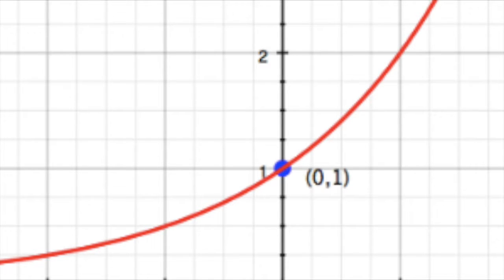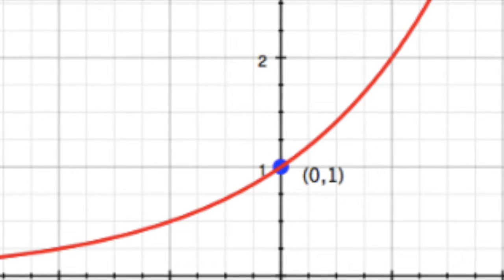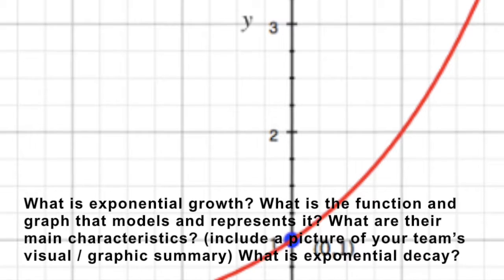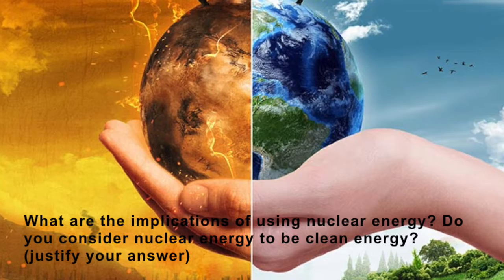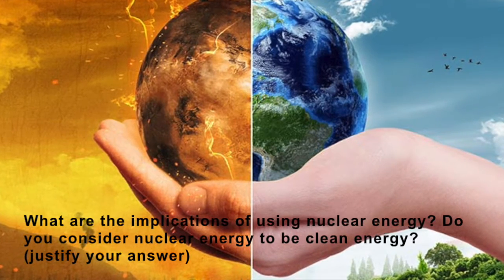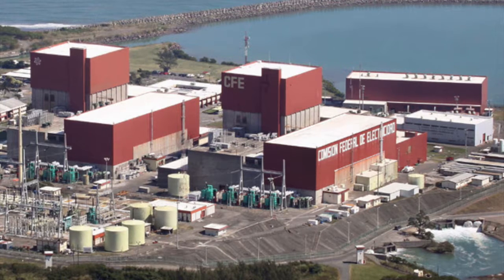Math Parcial 2 Project